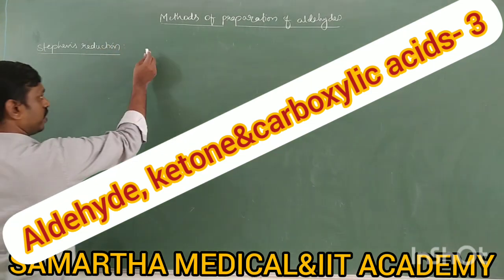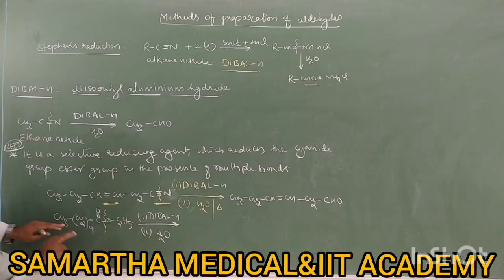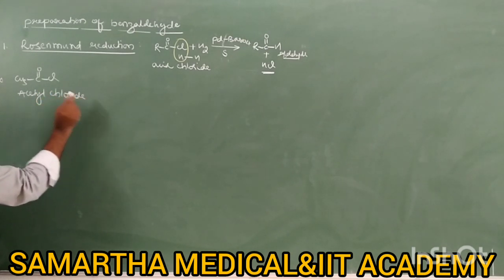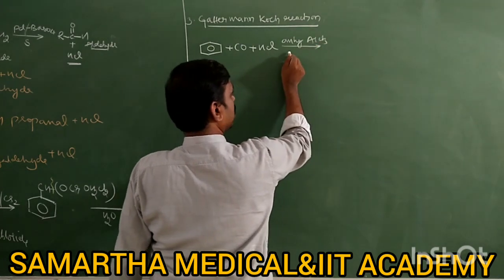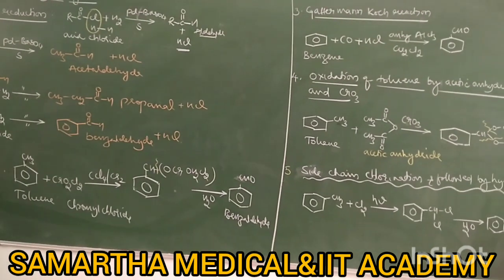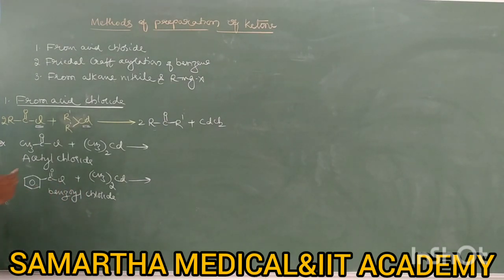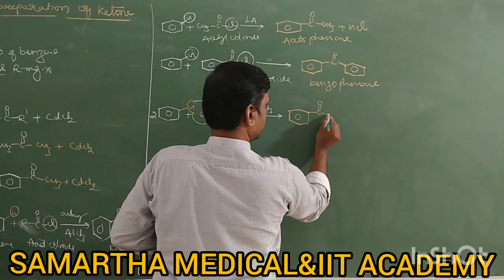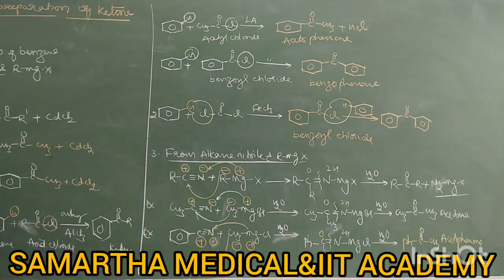Aldehyde, ketone& carboxylic acids- 3